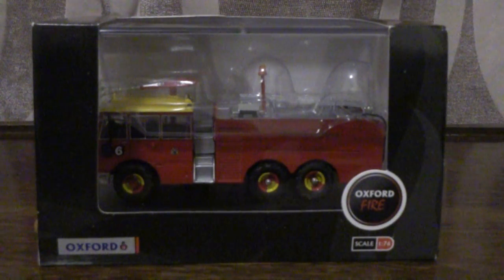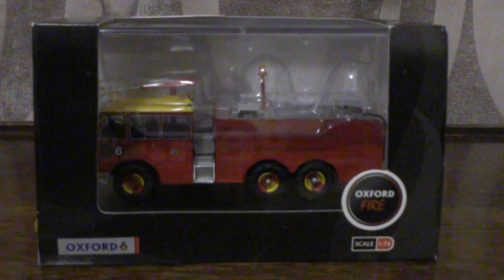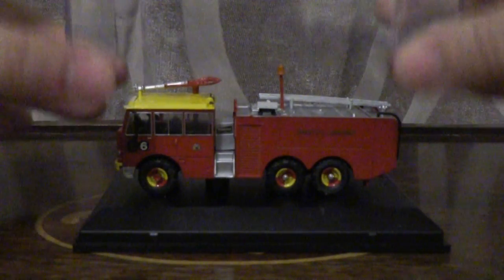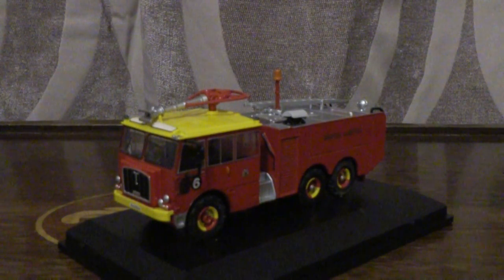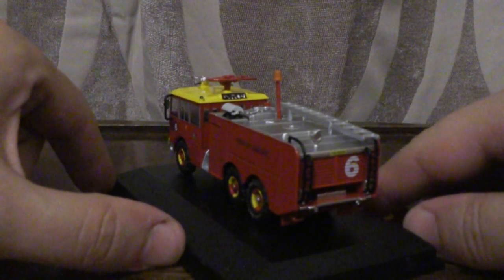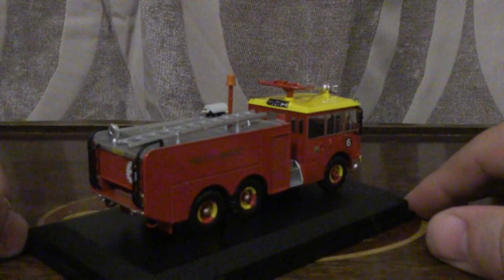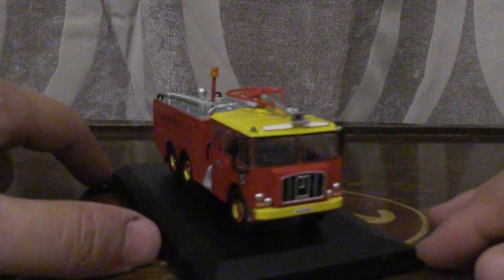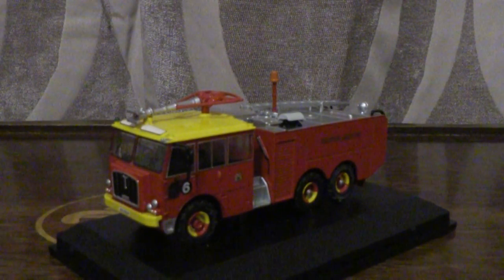Oxford Diecast 76TN003 Thornycroft Nubian Fire Truck Bristol Airport (1:76 Scale) Review HD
Time for another review and this time, it is a 1976 Thornycroft Nubian Fire Engine in the Bristol Airport colours and this one has spent a lot of its time in my luggage due to unforseen circumstances beyond my control. So I am reviewing this model at long last whilst I still have the chance to do so. The model is nicely made and has a decent amount of weight to it in my opinion. Also the detail is superb as there is flush glazing all round on this model and the model has wing mirrors and a poseable foam cannon mounted on the top. All in all a fantastic model from Oxford Diecast.